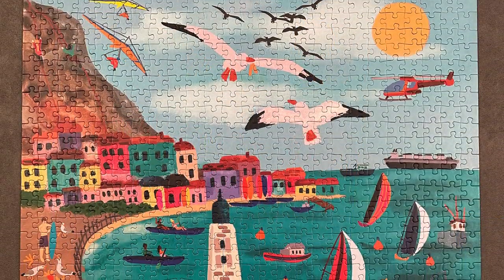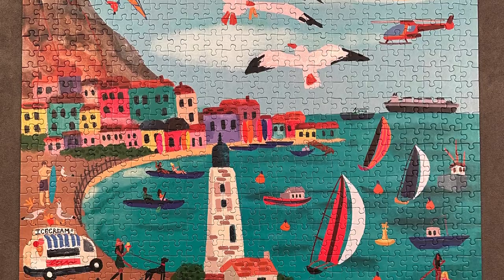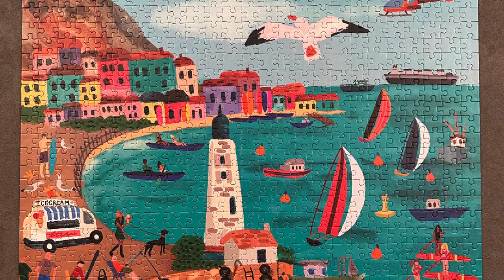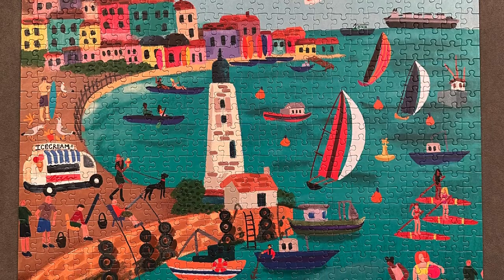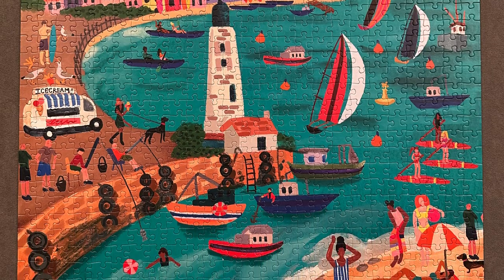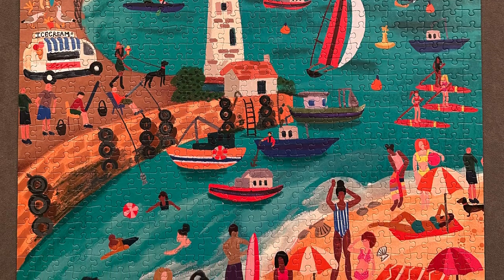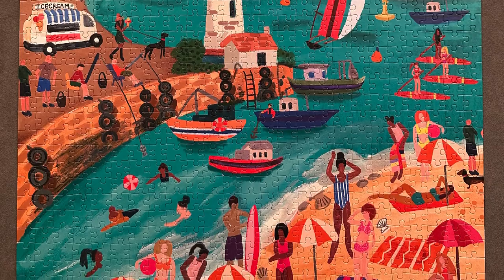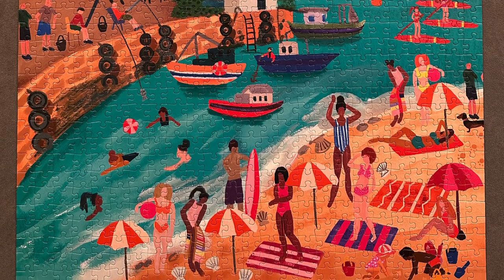International Jigsaw Day! Talking Tables puzzle time-lapse with Maschine beat making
Watch me solve "Sailing Harbour” by Talking Tables while I make beats on my Maschine Mk3.

00:00 Intro
00:42 Jigsaw time-lapse
02:18 Jigsaw review
02:44 Stop motion animation
03:18 Outro